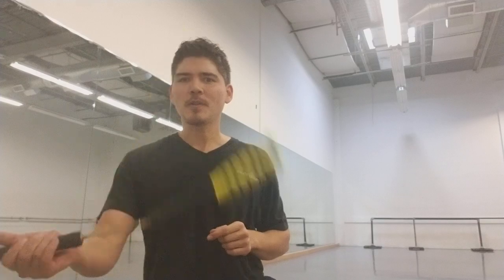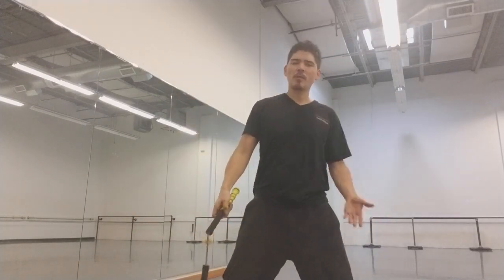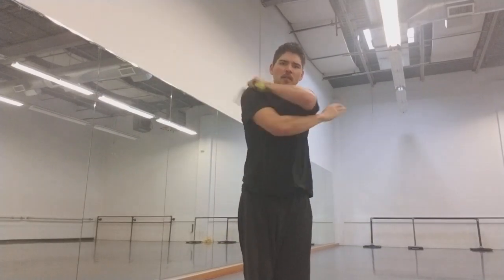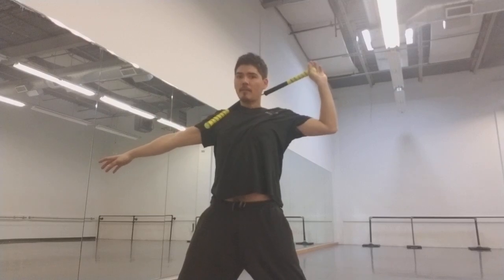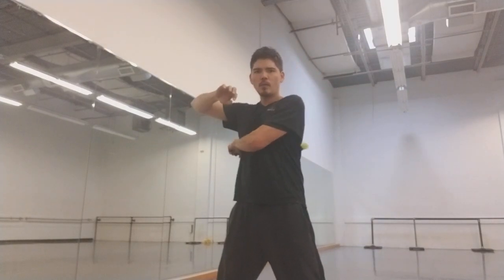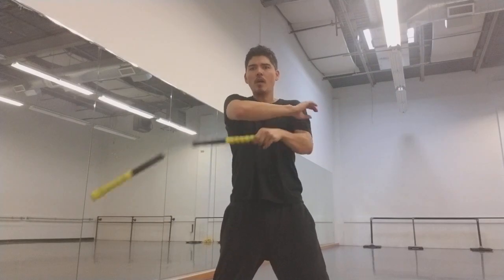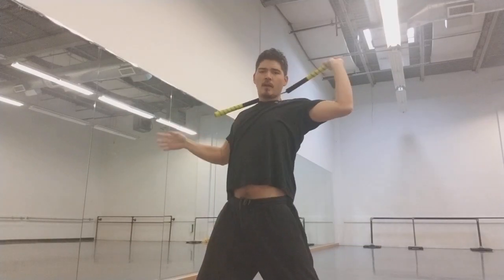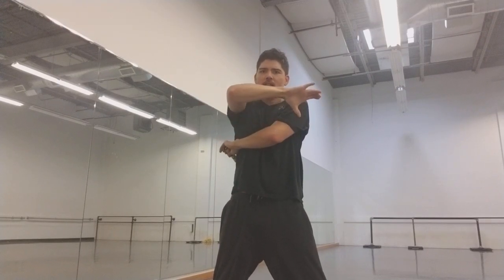Quick Nunchaku tutorial: Intermediate pass combo!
Today I'm doing a quick tutorial, no edits (I'm out of town) to help you get an interesting pass combo! Enjoy!